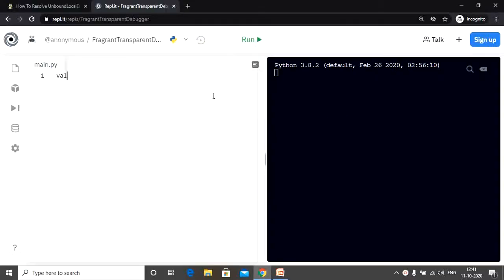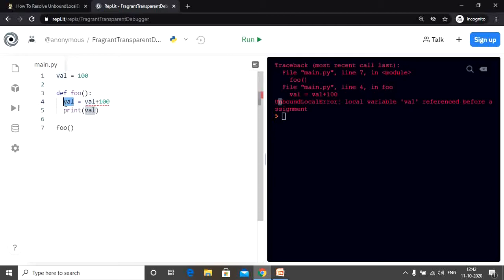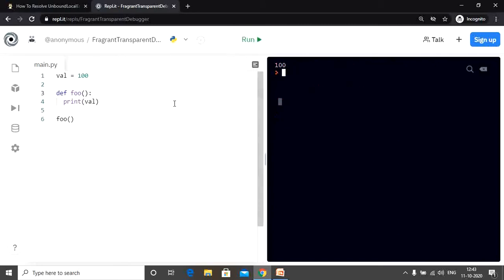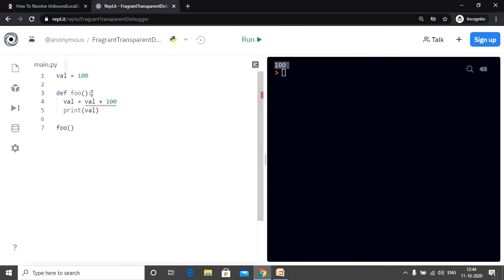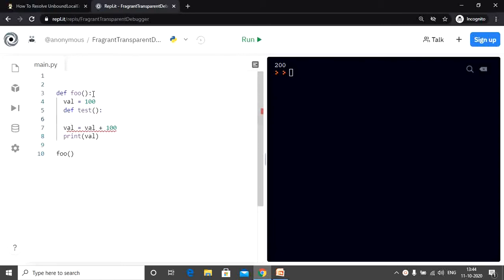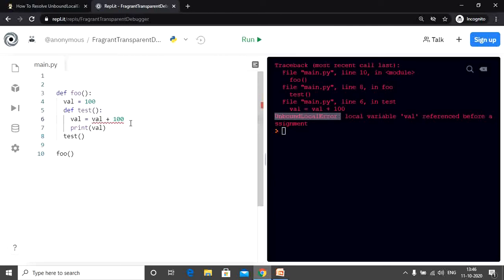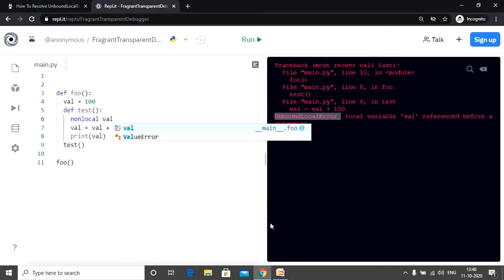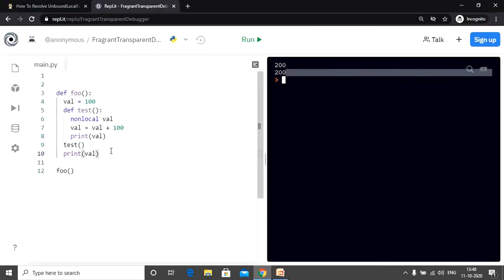UnboundLocalError In Python